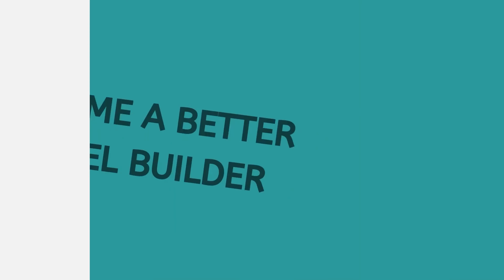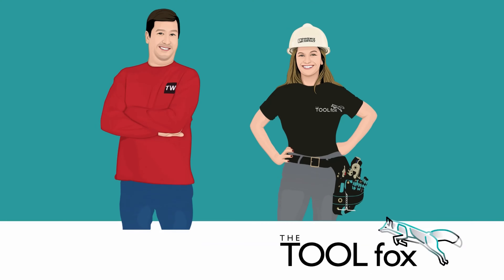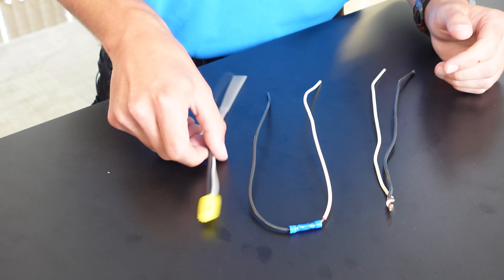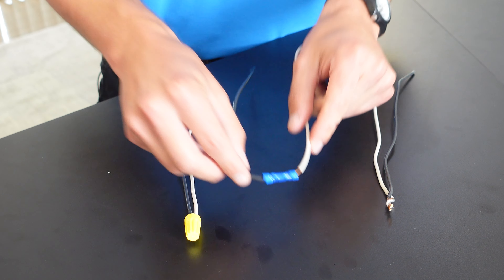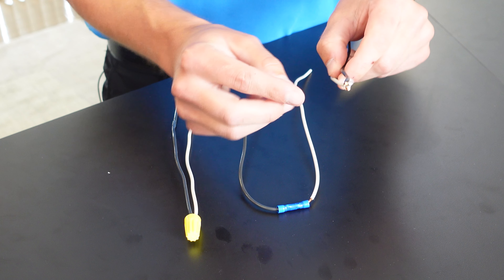Terminal Block Basics. Using to Make Your Control Panel Better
I see so many control panels lacking terminal blocks, let’s see if we can understand when we should use them and how they will help us build a better control panel.